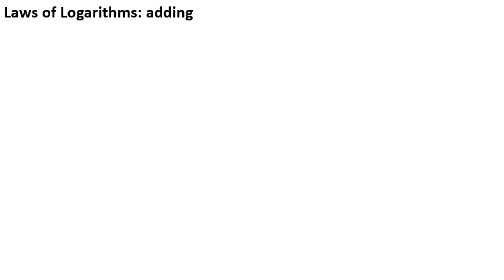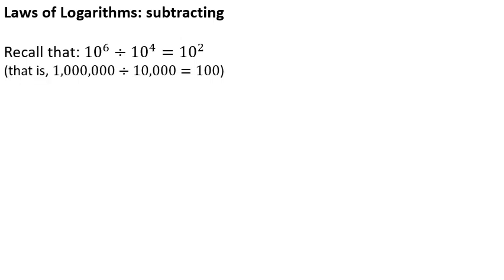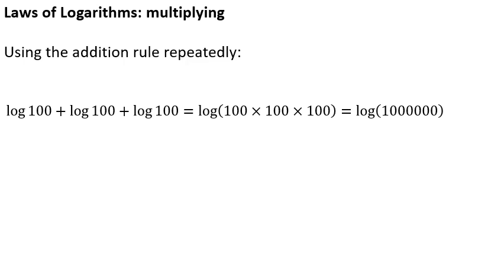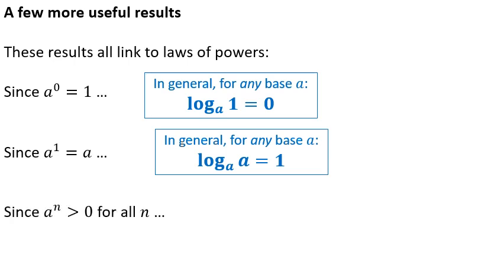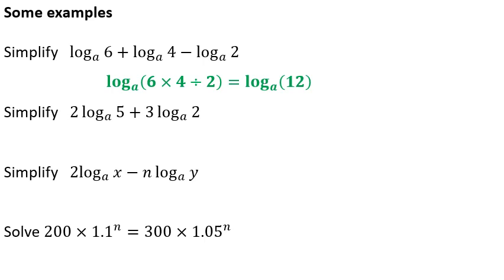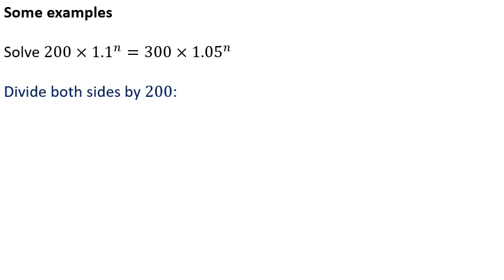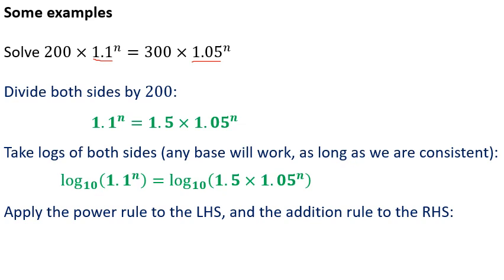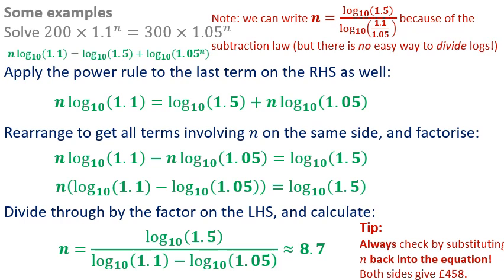Laws of Logarithms (A-level Maths / Maths for Business)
An overview of the laws of logarithms, including explanation and ways of confirming that you have correctly recalled the key details.